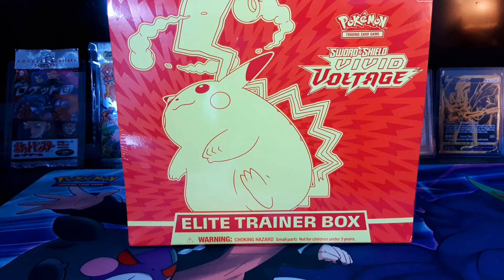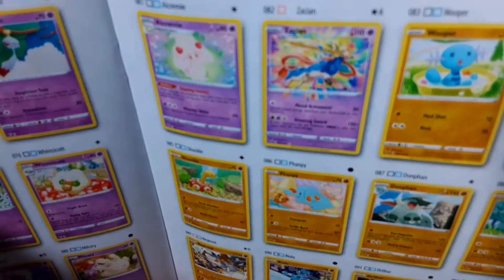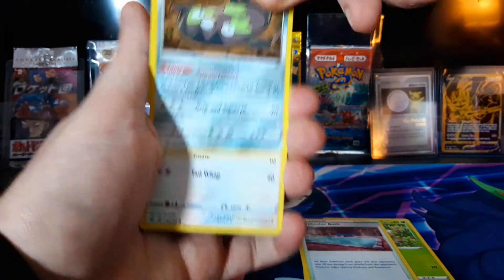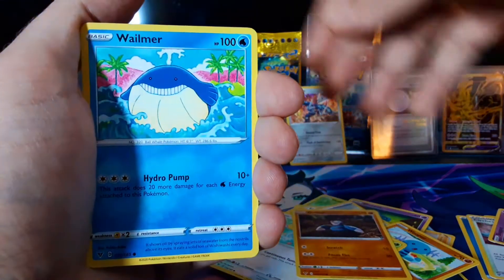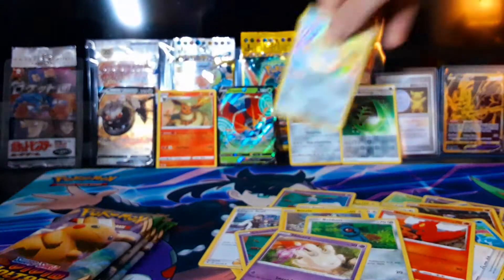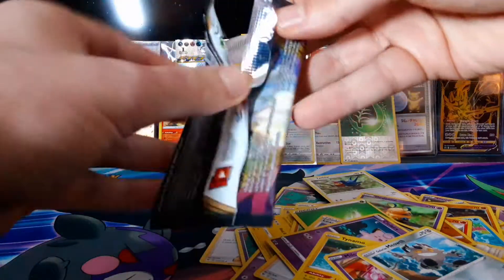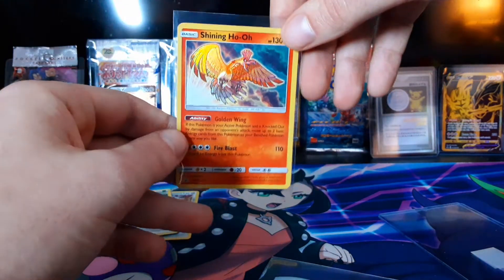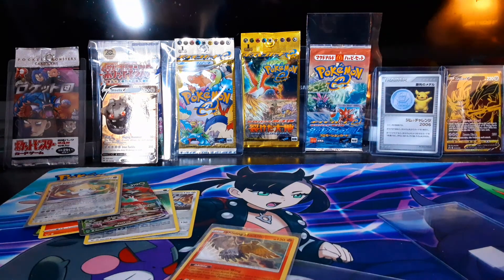Vivid Voltage Elite Trainer Box OPENING + Mail Day *** PoKéMoN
Don't forget to bring a towel.